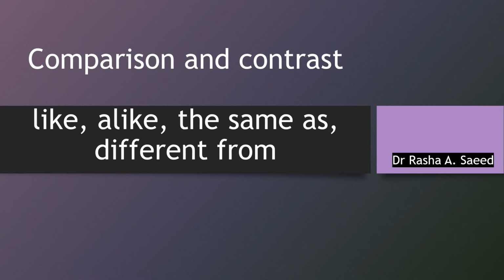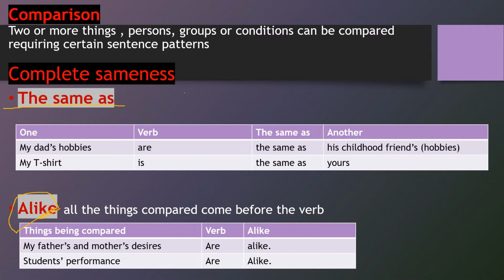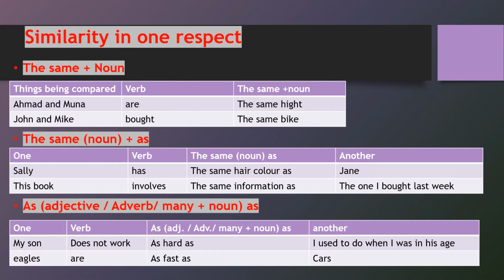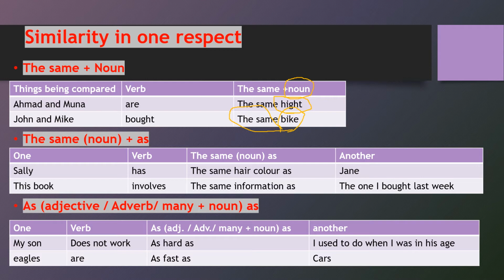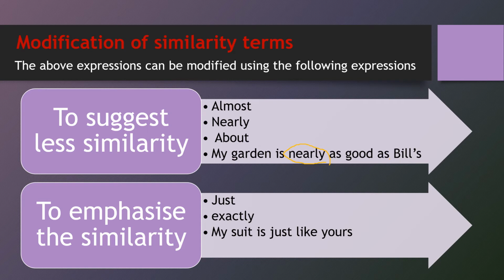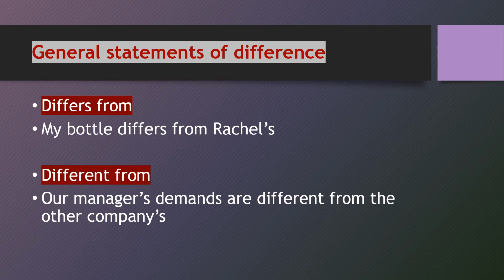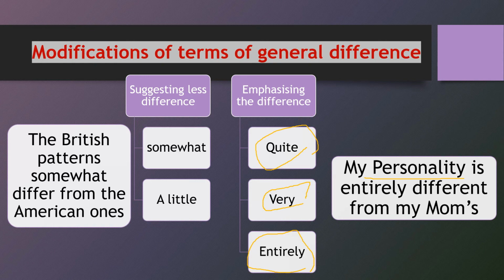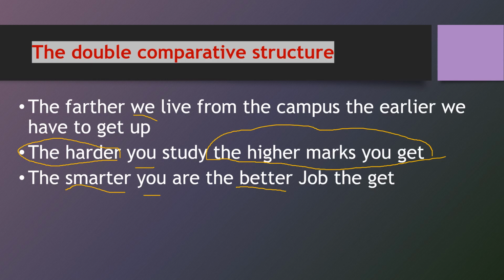قسم اللغة الانكليزية / المرحلة الثانية / النحو Rapid review Comparison and contrast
م.د رشا عبد الرضا سعيد
جامعة بغداد / كلية اللغات